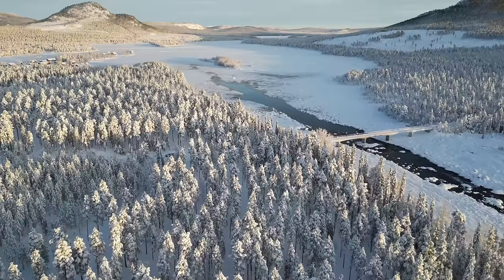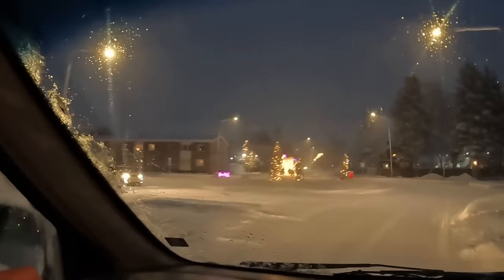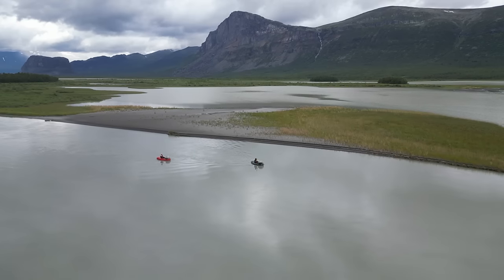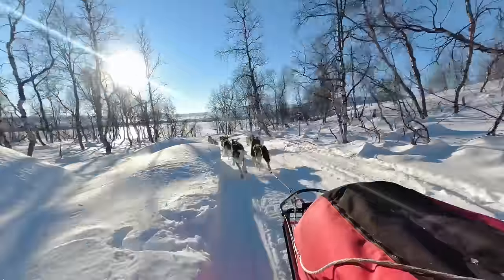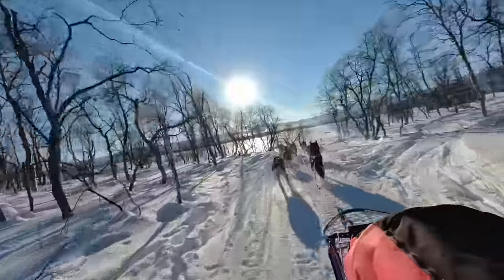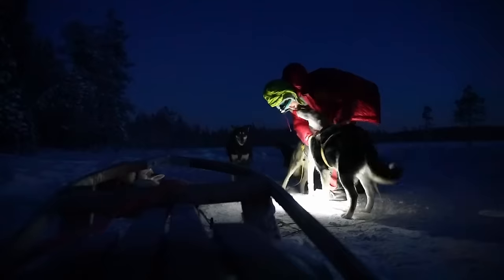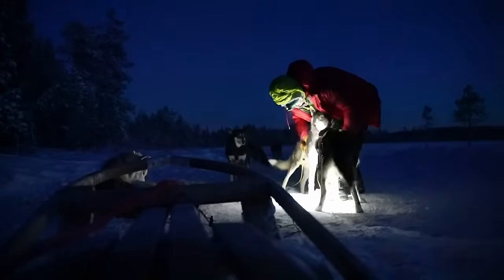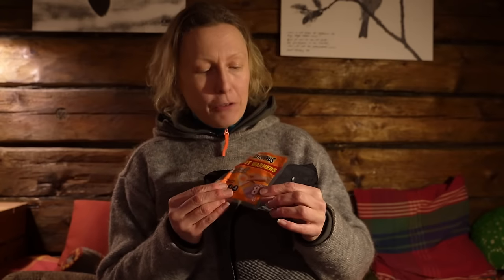7 Winter Boots: Avoid Key Choosing Mistakes! | Ultimate Cold-Weather Guide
In this video Stina show you 7 types of winter boots and talk about what you should think of when choosing warm boots for your winter adventures.
This are winter boots we use today in all winter conditions. Some of them are Mattis and some of them are mine. Some of the winter boot models we both use.
Note that all the winter boots I show hear today might not be possible to by world wide but with these I will show you different type of winter boots, and if you don’t find the exact same you will probably find boots that are very alike and of the same type.

Don't forget that what you wear inside your winter boots is as important as the boot. Here is the video about that.

Winter Boots in this video:
1. Kamik Oslo but now called Kamik Canuck
2. Jörnkängan Antifrys
5. Luddan Grizzly
6. Neos Navigator
7. Moon Boot W.E Butter
Foot/Toe Warmers

Making these videos takes a lot of time, so if you like our videos and want us to make more, please consider supporting us.
YOUR SUPPORT MEANS A LOT TO US!
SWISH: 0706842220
or
SUPER THANKS via the $THANKS button below our videos.

We are Stina & Matti and we live in Northern Sweden in a small place called Jokkmokk. Except for making videos we also run a small company called JOKKMOKKGUIDERNA and a kennel called WORKING HUSKY KENNEL. We offer guided outdoor tours in Swedish Lapland all around the year. During the winter we mostly do sled dog tours and in the summertime, it’s hiking tours, wildlife safaris, canoe, and packraft trips. We live year-round in Jokkmokk with our 50 Siberian Husky and 2 Border Collies.

CAMERA EQUIPMENT WE USE TO MAKE OUR VIDEOS:
CAMERAS:
Sony A7c
Sony A7iii
Sony A7iv
Insta360 X3
GoPro 10
LENSES:
Sony SEL-200600G
Tamron AF 28-75/2,8 Di III RXD
Sony E 70-350/4,5-6,3 G OSS
DRONE:
DJI Mavic mini 3 pro
TRIPODS:
Sirui Traveler 5C
Insta360 3m selfie stick
GoPro Jaws: Flex Clamp
Joby Gorillapod 3K Pro
MICROPHONES:
Rode Videomic NTG
Rode VideoMicro
POWERBANK:
Nitecore Powerbank NB10000

LINKS USED IN THE DESCRIPTION MAY OR MAY NOT BE AFFILIATE LINKS By using the affiliate links we earn a small fee for your purchase, it does not cost you anything extra to use them. They help us to be able to create more videos for you. Thank you for your support!

Chapters:
00:00 Winter Snow Boots Intro
01:41 Who we are, Matti & Stina - Jokkmokkguiderna
02:07 Snowmobile Boots
05:16 Classic Leather Boots for snow
06:42 Rubber Winter Boots
08:23 Felt Winter Boots
11:41 Leather Covered Felt Shoes
13:19 Hard Core Winter Boots
15:31 Stylish Winter Boots
17:05 What to wear inside your boot